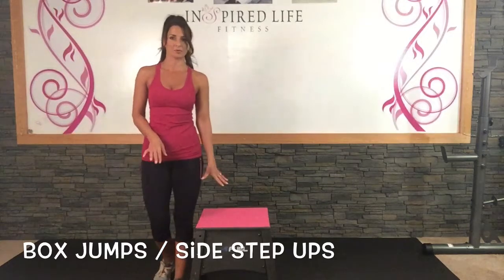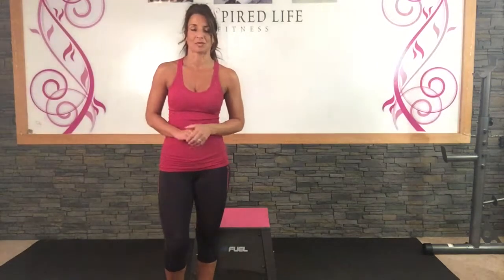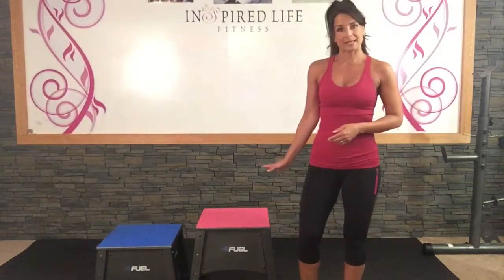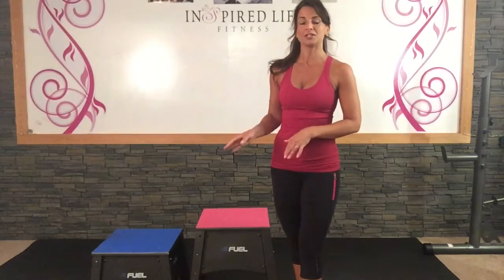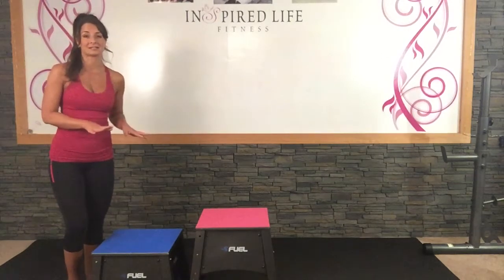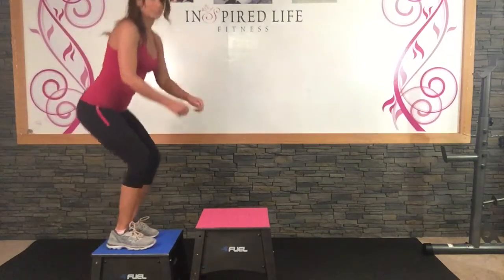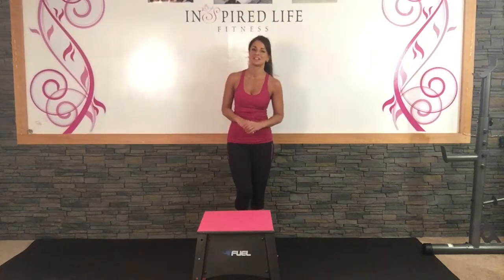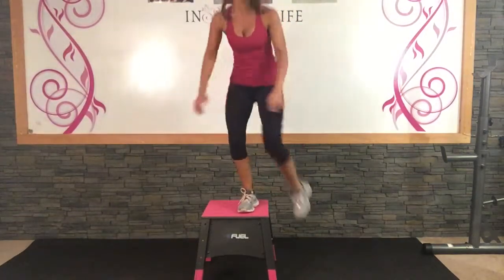Box jump instructional